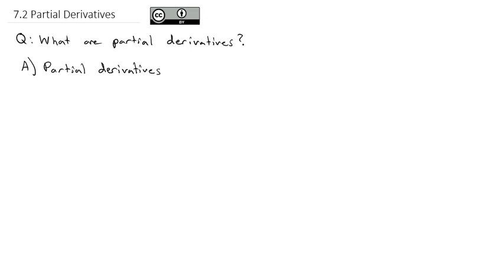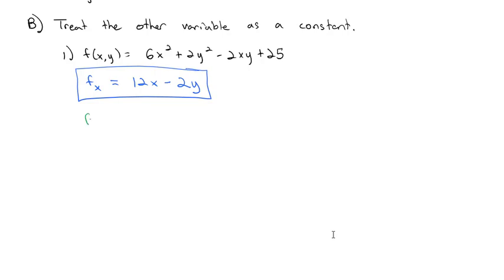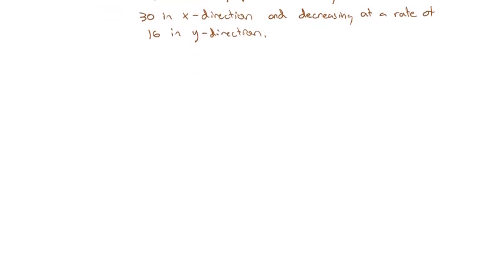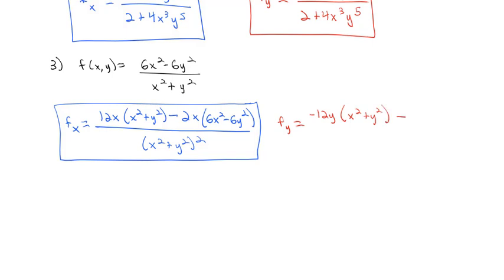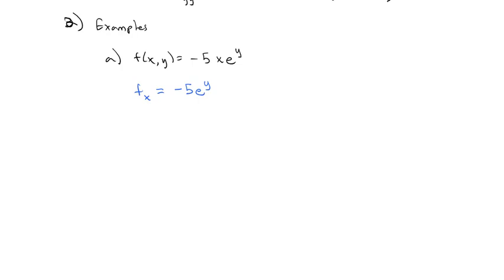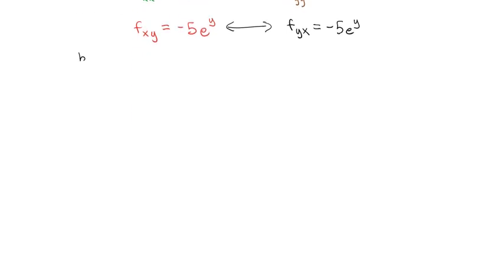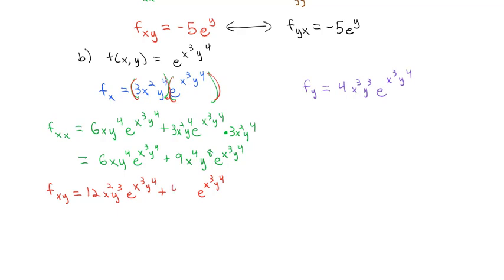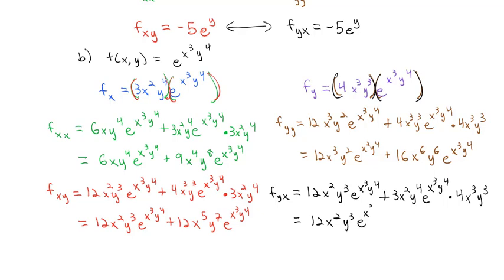7.2 Partial Derivatives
Taking first and second ordered partial derivatives with respect to x and y